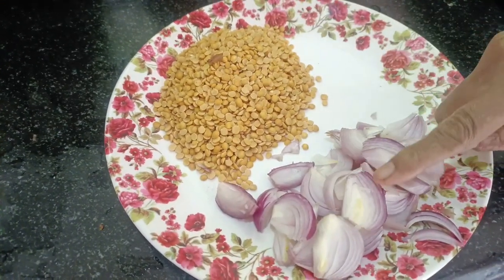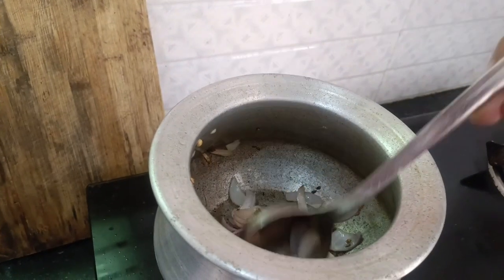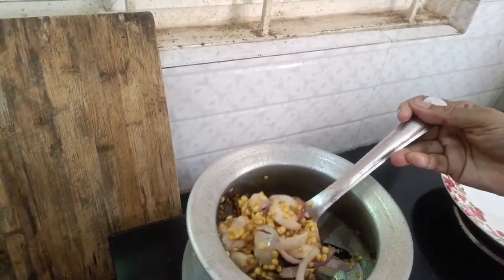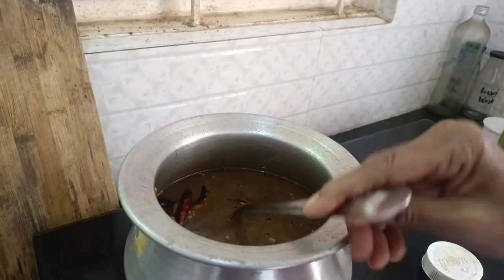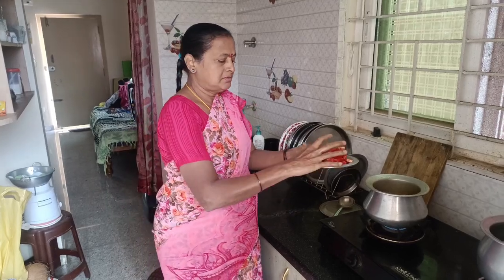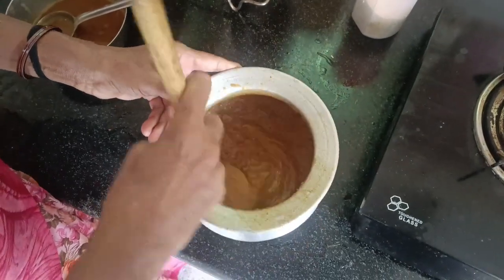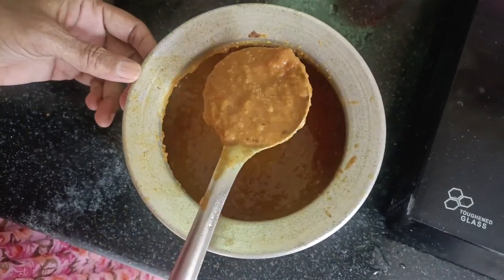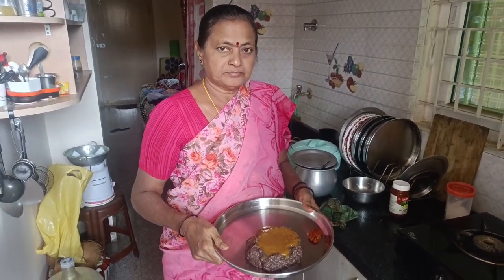సంగటి కి ఎంచిన పప్పులుసు భలే కాంబినేషన్ |Andhra style gatti pappulusu